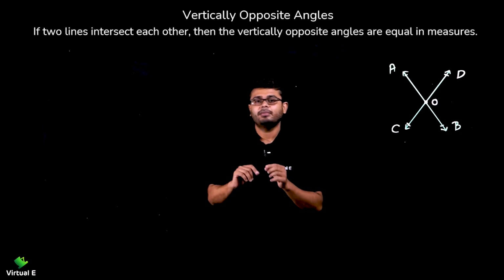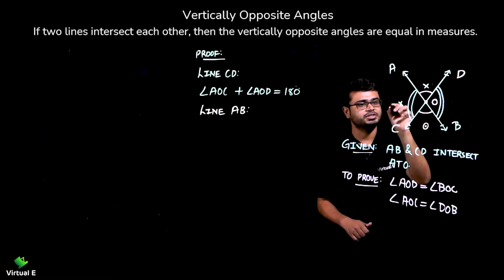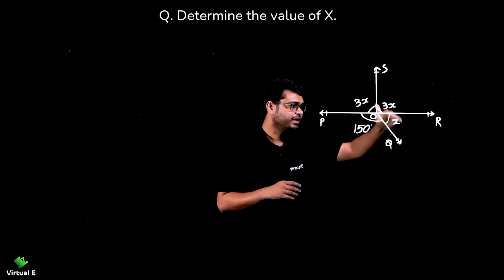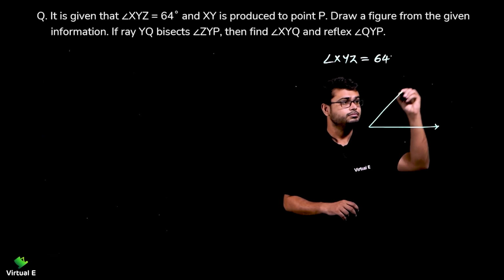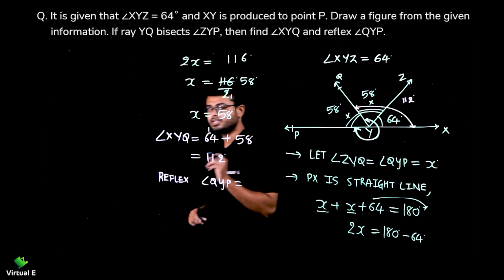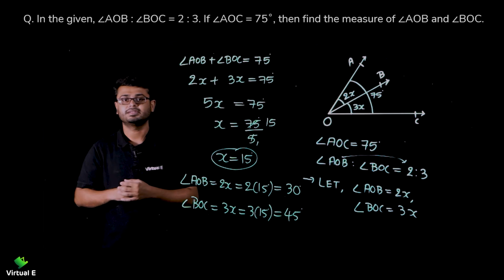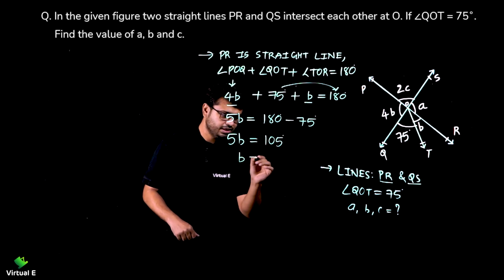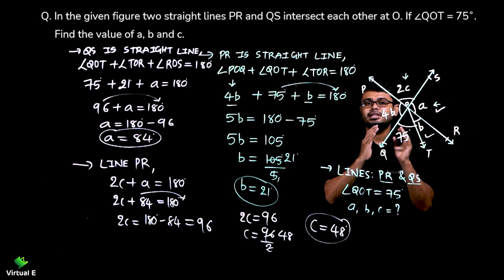Class 9 Maths Chapter 6 | Lines and Angles | 3 - Vertically Opposite Angles : Theorem and Sums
Topic covered in this video of Lines and Angles for Maths of Class 9 CBSE is Vertically Opposite Angles : Theorem and Sums

Class: 9th
Subject: Mathematics
Chapter: Lines and Angles

Topic Name: Vertically Opposite Angles : Theorem and Sums
Topics Covered in This Video: Vertically Opposite Angles : Theorem and Sums